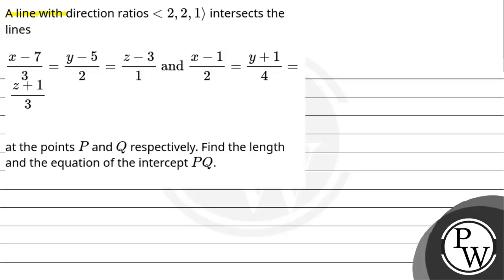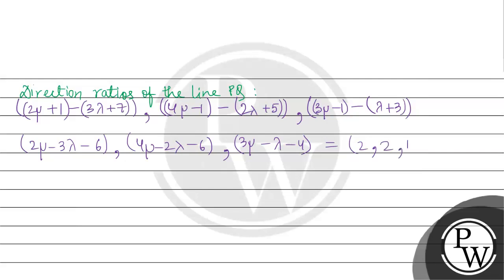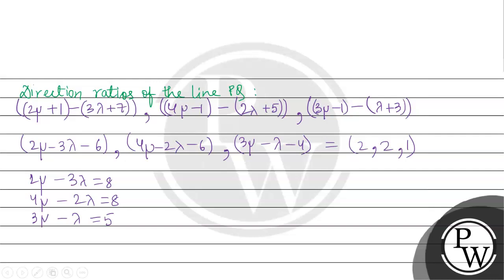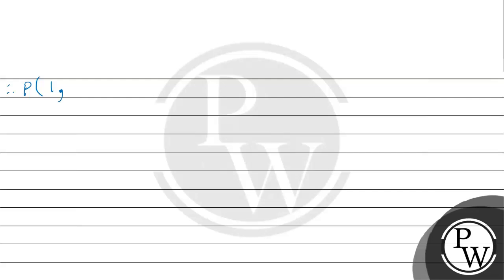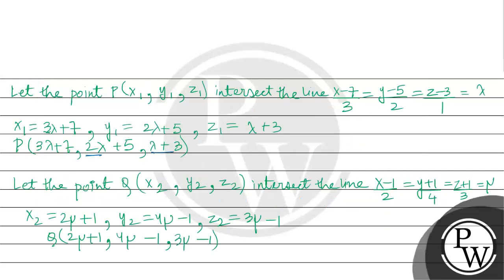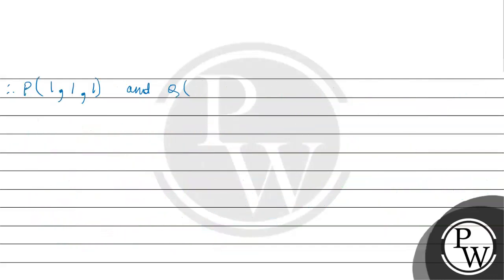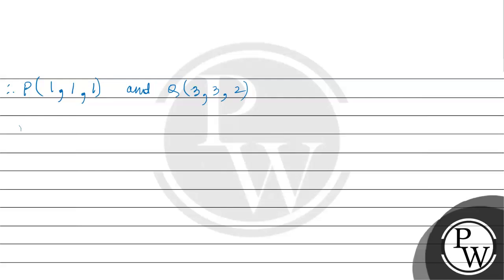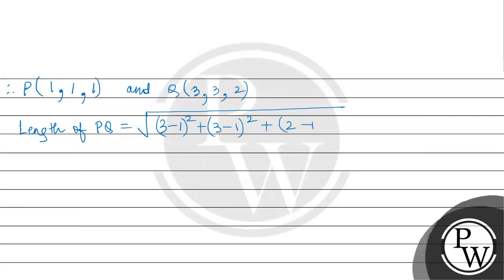A line with direction ratios \\(&lt;2,2,1\\rangle\\) intersects the lines\\[\\frac{ x -7}{3}=\\f....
A line with direction ratios \\(&lt;2,2,1\\rangle\\) intersects the lines\\[\\frac{ x -7}{3}=\\frac{ y -5}{2}=\\frac{ z -3}{1} \\text { and } \\frac{ x -1}{2}=\\frac{ y +1}{4}=\\frac{ z +1}{3}\\]at the points \\(P\\) and \\(Q\\) respectively. Find the length and the equation of the intercept \\(PQ\\).